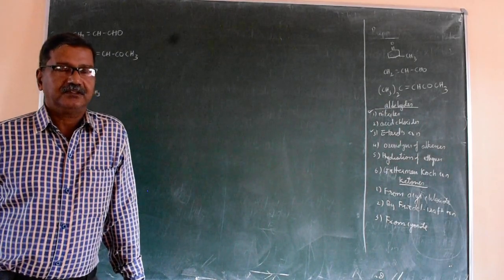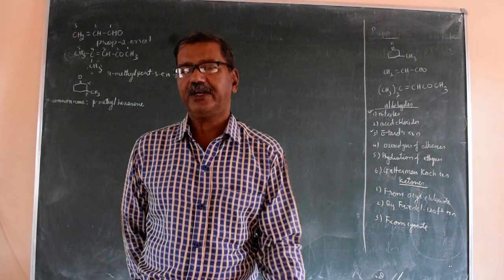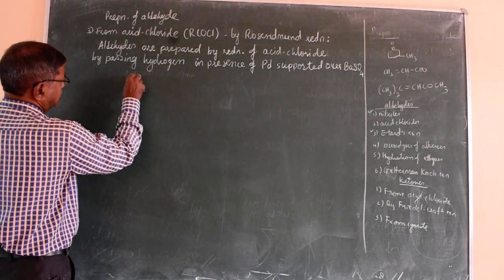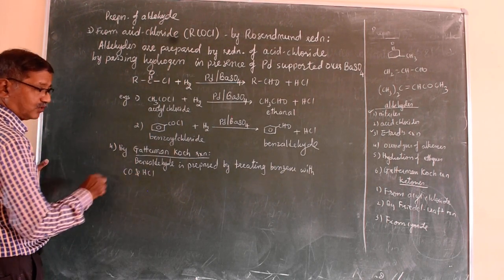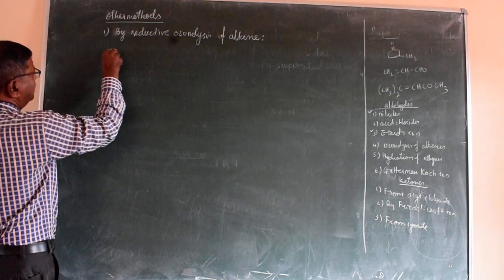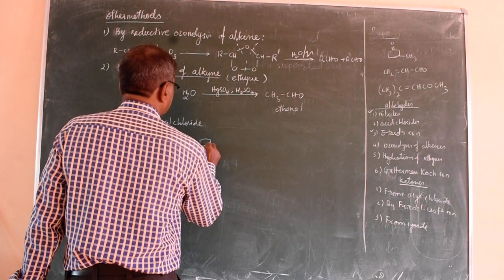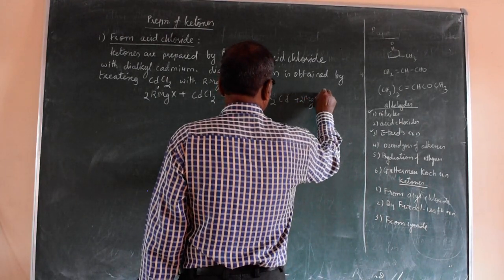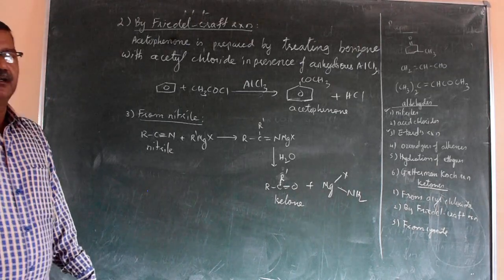ALDEHYDES KETONES AND CARBOXYLIC ACID 3